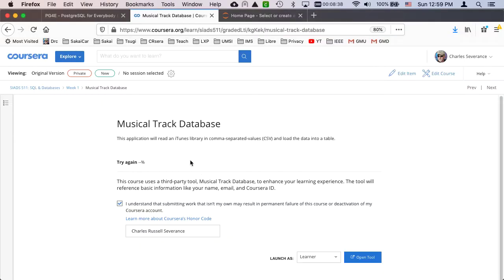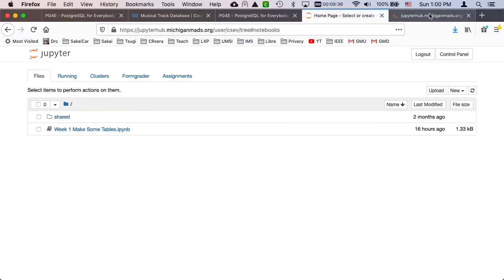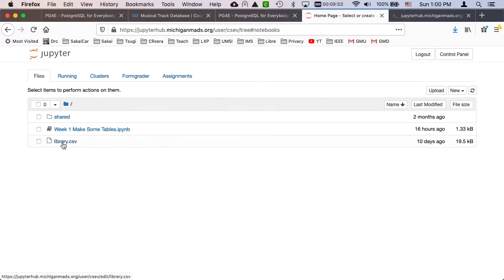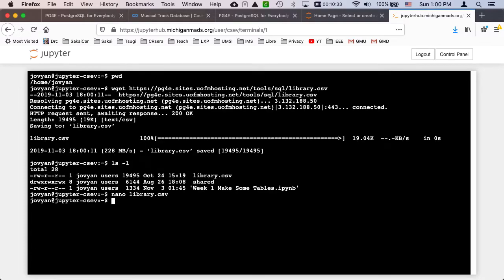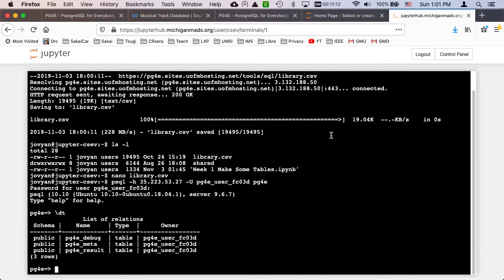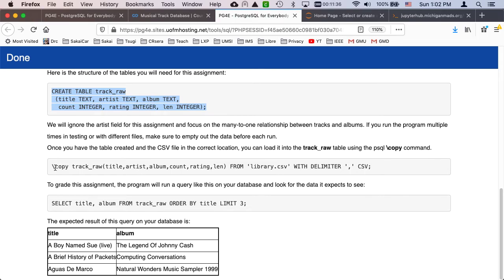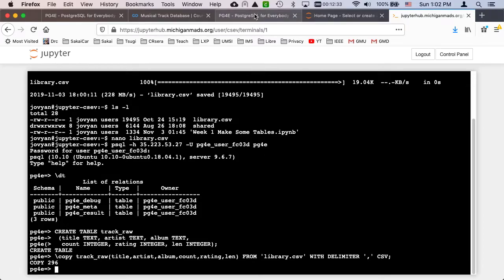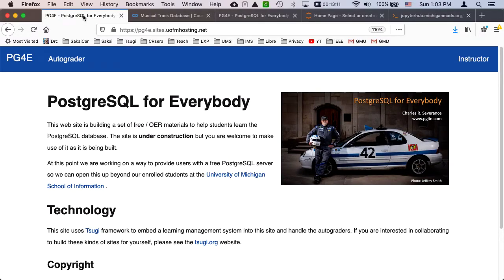PostgreSQL Musical Track Database (CSV)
Musical Track Database (CSV)

01 single track